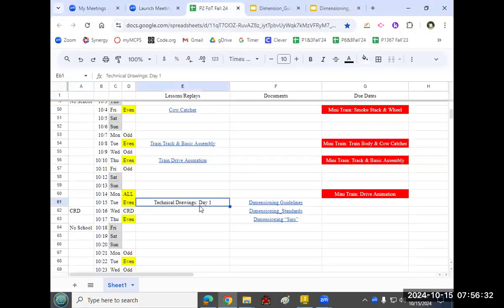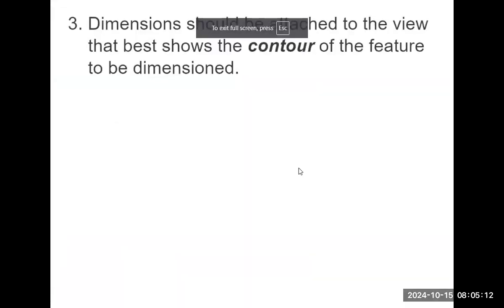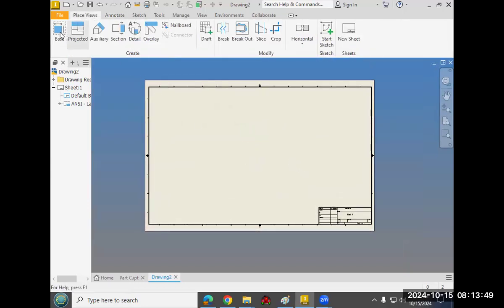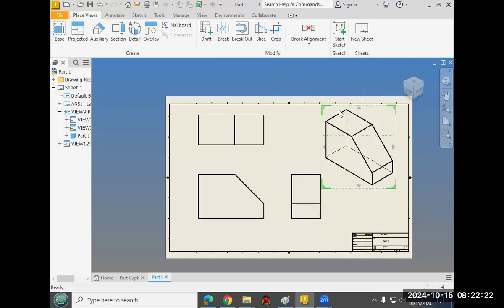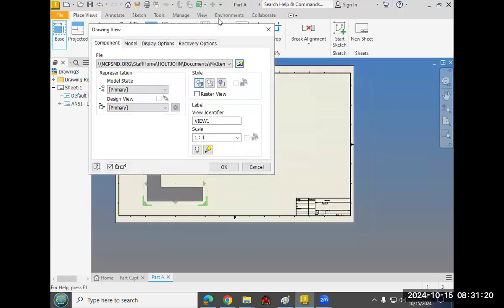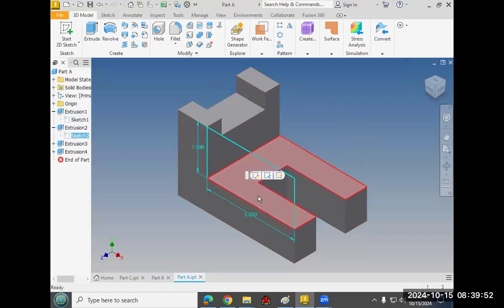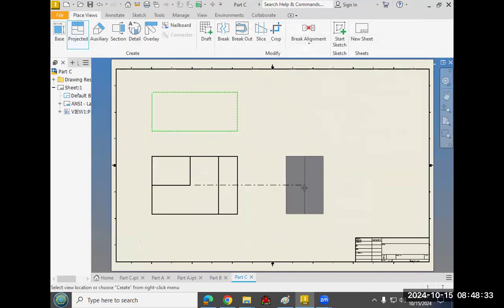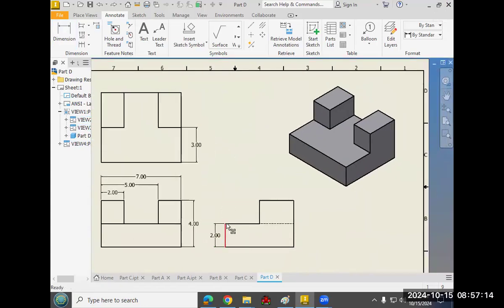Inventor Technical Drawings: Day 1 Parts A-D